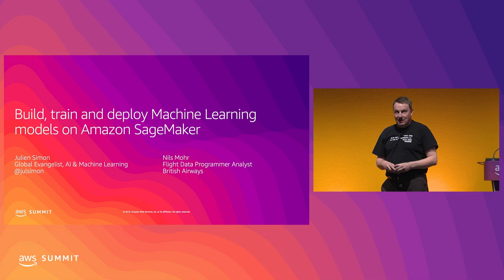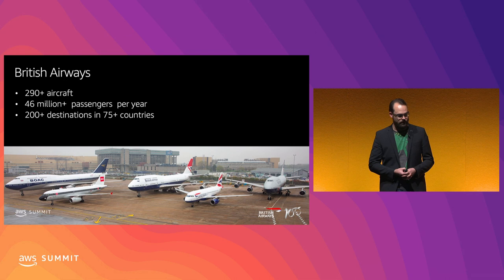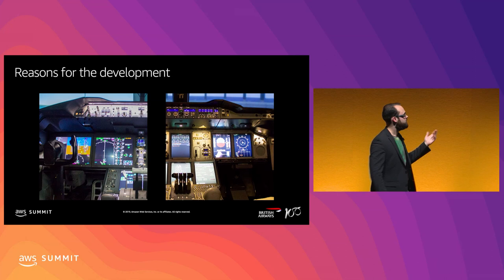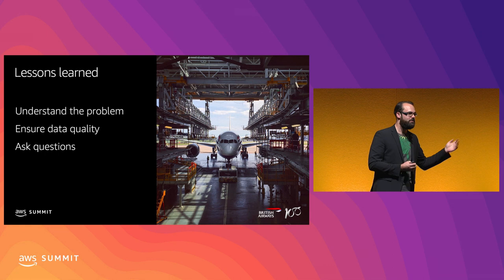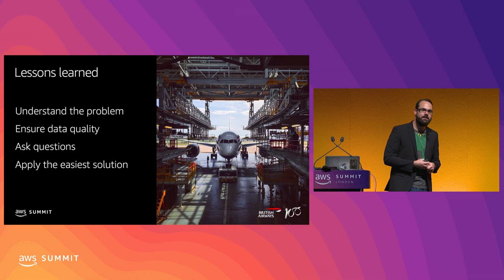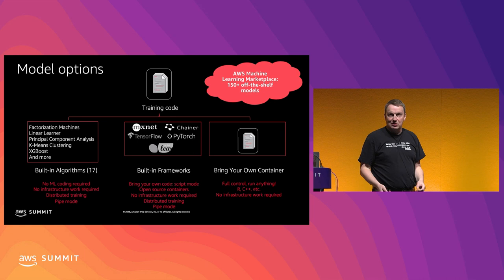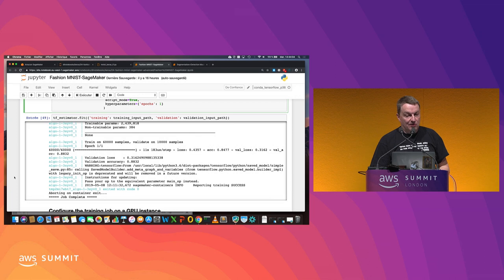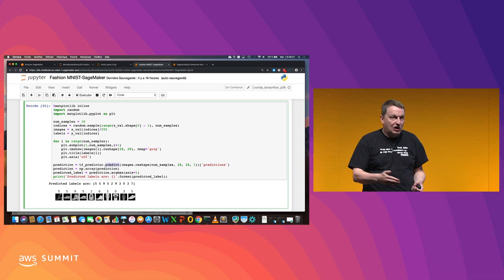Build, Train, and Deploy Machine Learning Models at Scale Using AWS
Learn how to quickly build, train, and deploy machine learning models using Amazon SageMaker, an end-to-end machine learning platform. Amazon SageMaker simplifies machine learning with pre-built algorithms, support for popular deep learning frameworks, such as PyTorch, TensorFlow, and Apache MXNet, as well as one-click model training and deployment.